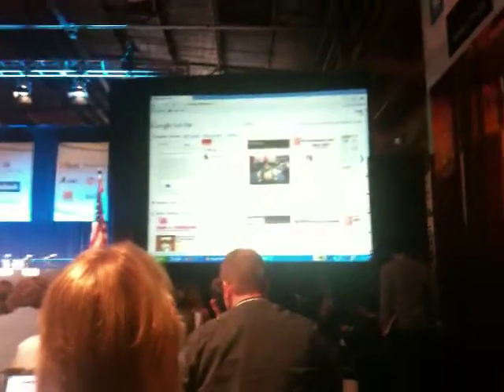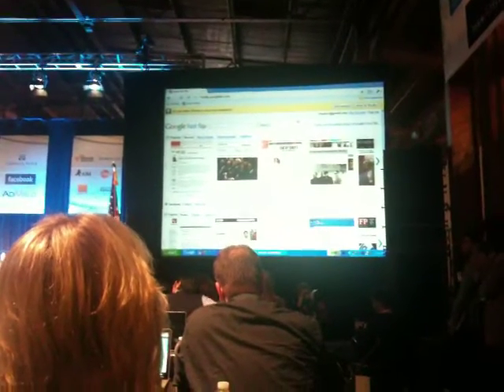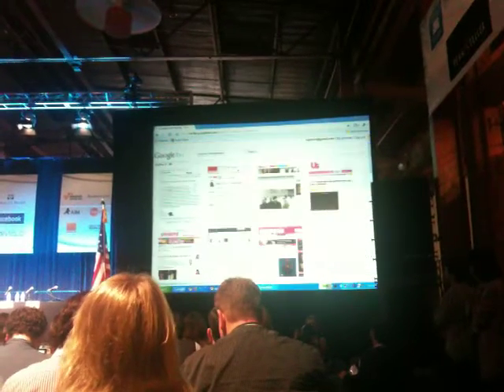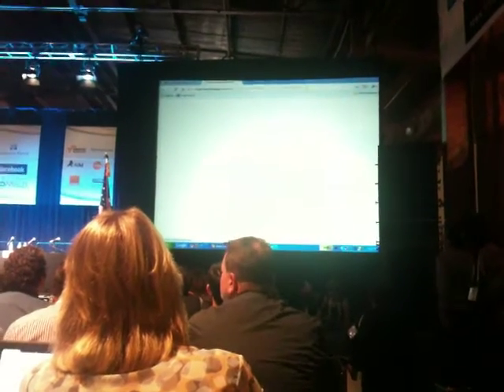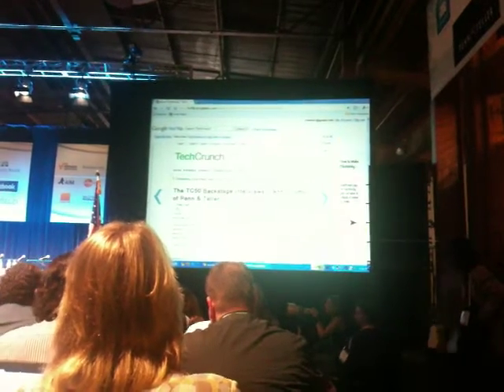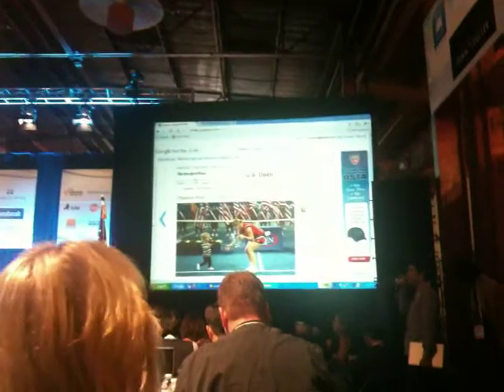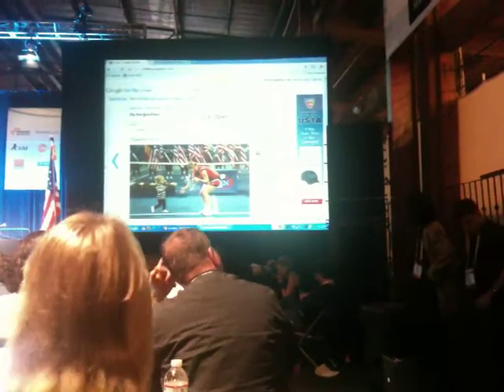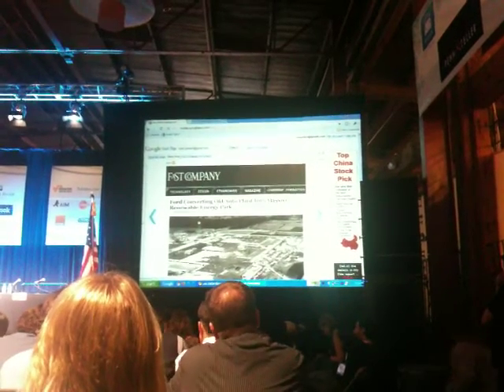Google launches Fast Flip predictive content caching...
Video of Google launching Fast Flip at TechCrunch50.